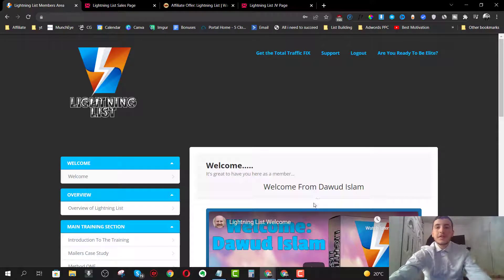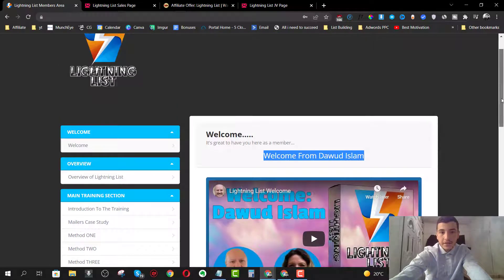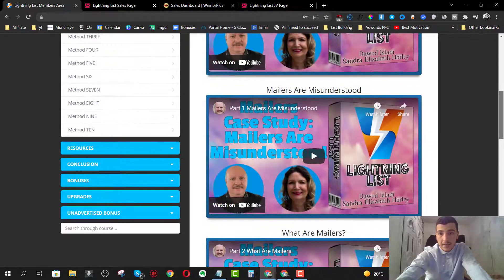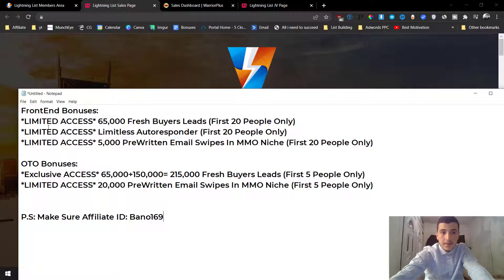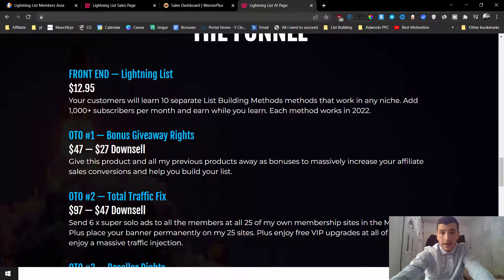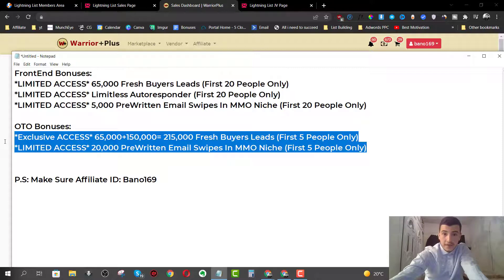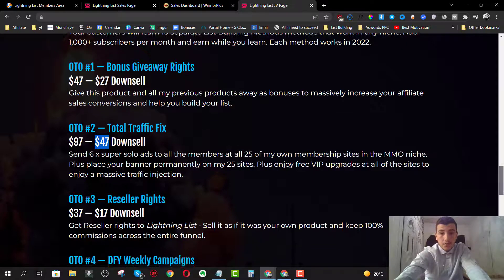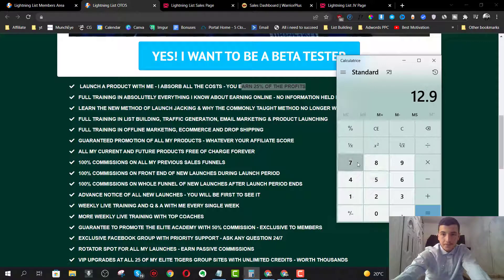Lightning List Review - Build Your List With Free Traffic | lightning list demo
In this video, I'll show you how the new Lightning List works. I will give you an indepth walktrough inside the Lightning List members area. I'll Also Share My Honest Opinion And My Own Experience Using Lightning List App

Lightning List is 10 X Great List Building methods that work for any niche. No tech skills needed. Newbie friendly.  This is genuine 'Gold Dust' content your tribe will love.

Lightning List shares the TOP TEN methods that he uses to add between 20-50 subscribers a day to his various lists. All of the methods are working right now in 2022 and only one of them involves spending any additional money.

Lightning List Review - Build Your List With Free Traffic

If you're enjoying this Lightning List Review and want to learn more about it, check out my in depth video review, demo and bonuses!

Lightning List review,Lightning List,Lightning List demo